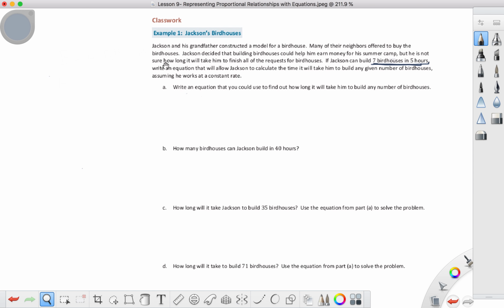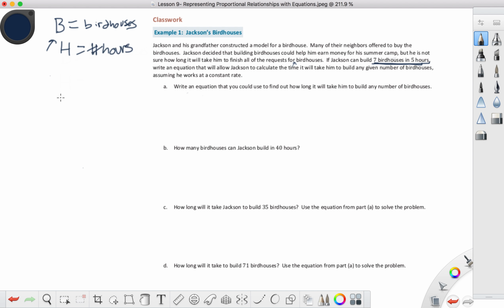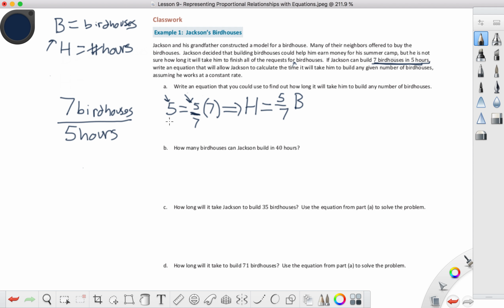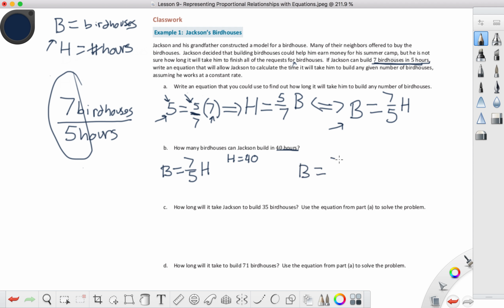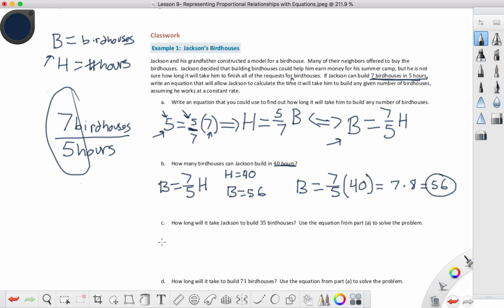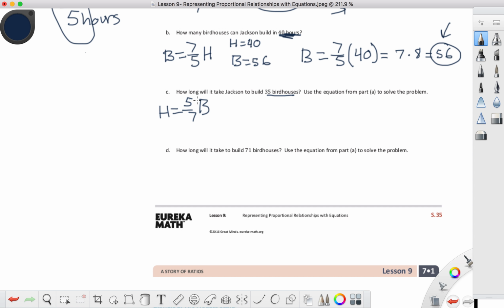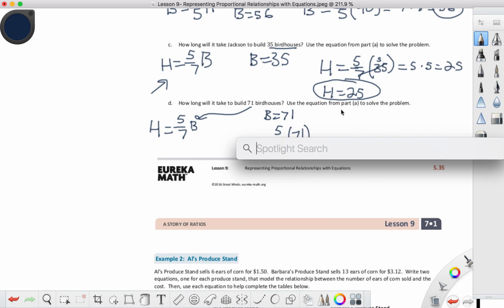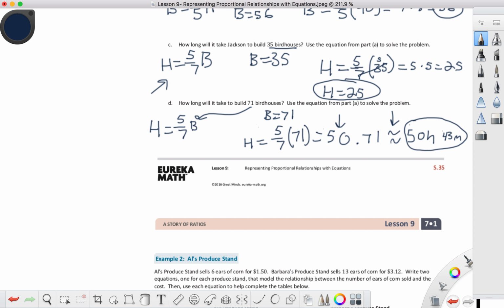Grade 7 Module 1 Lesson 9